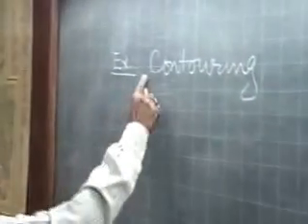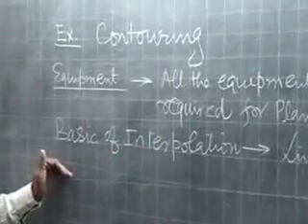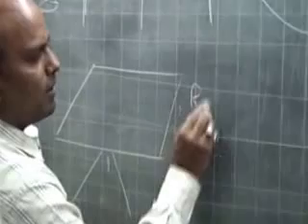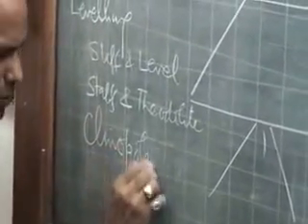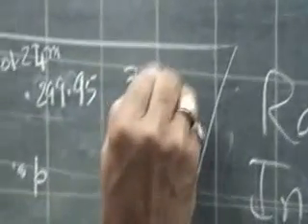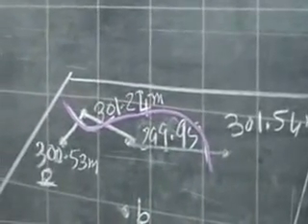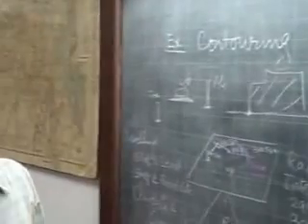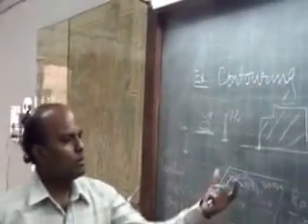contouring in class